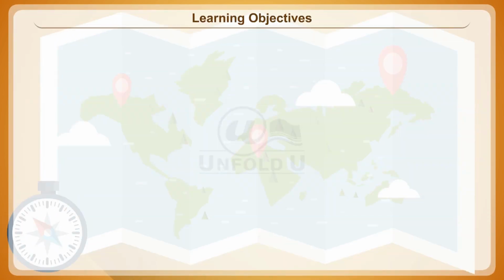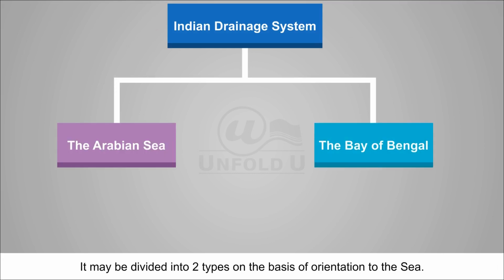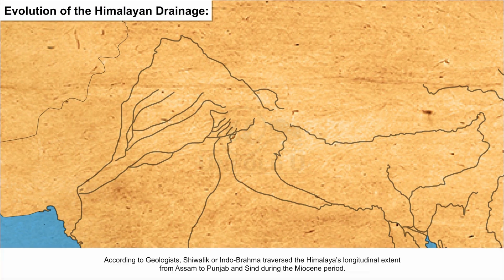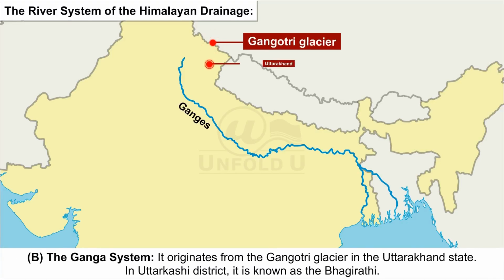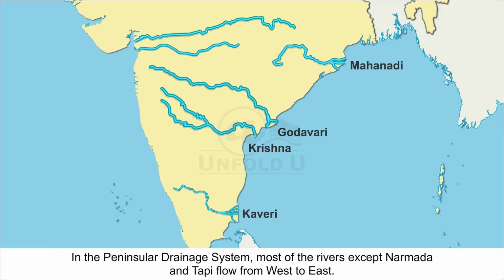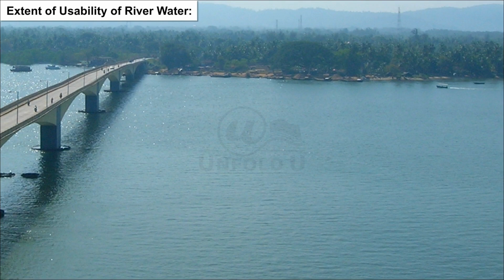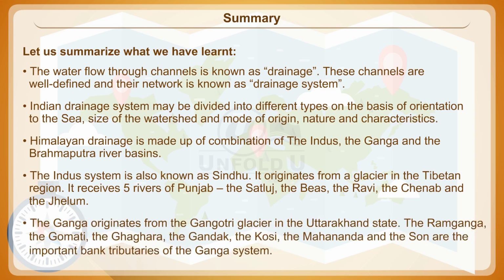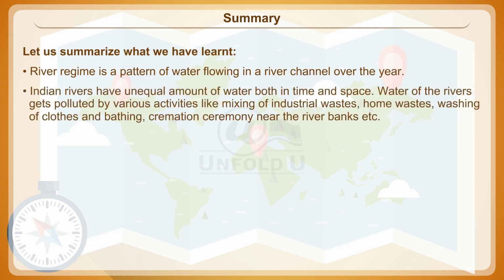Ch 5 - Drainage System